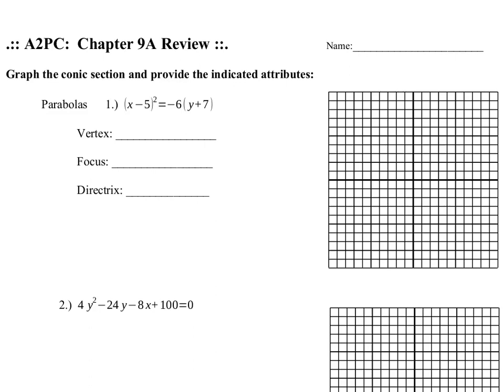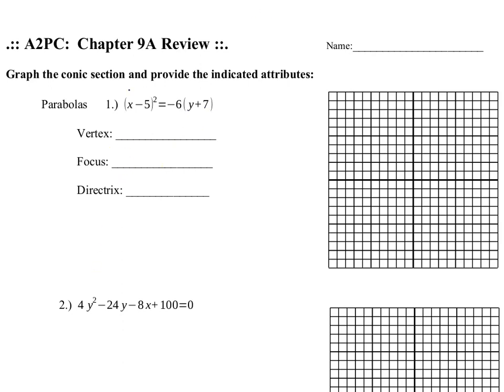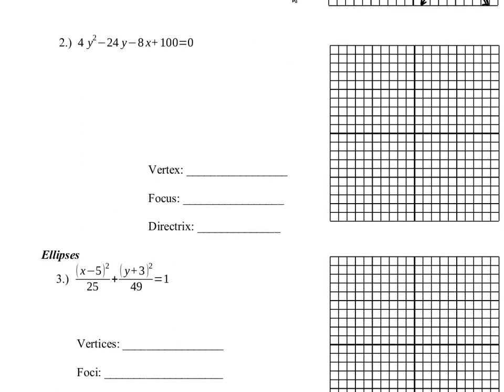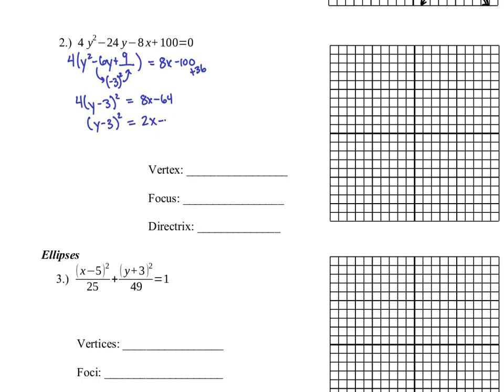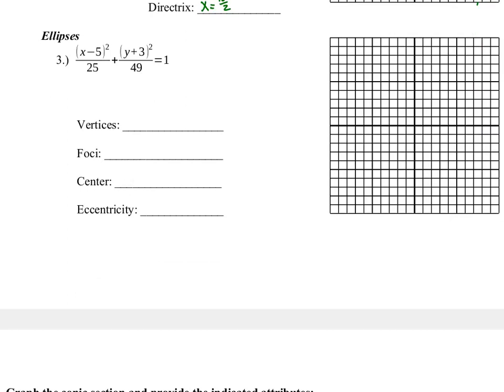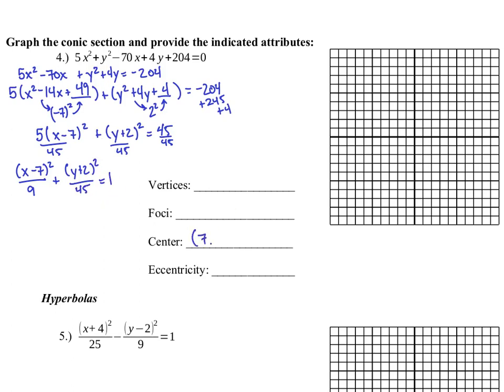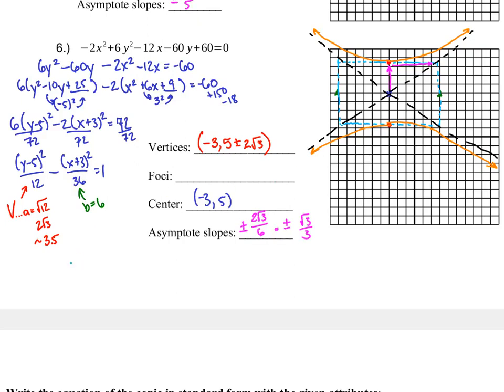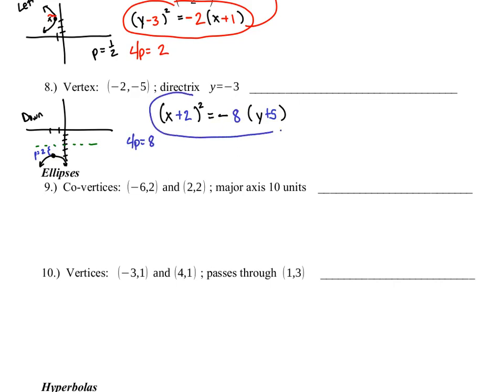A2PC: Chapter 9A Review